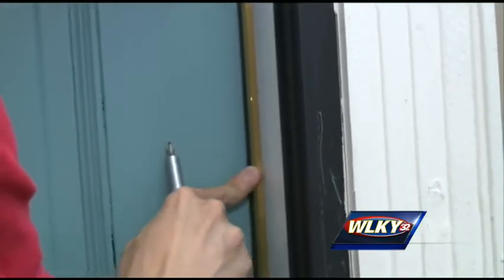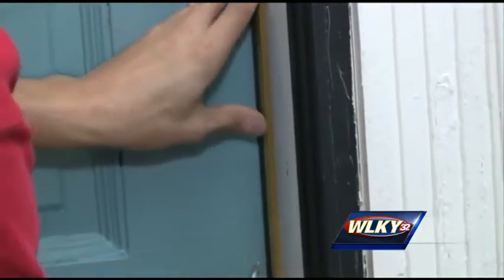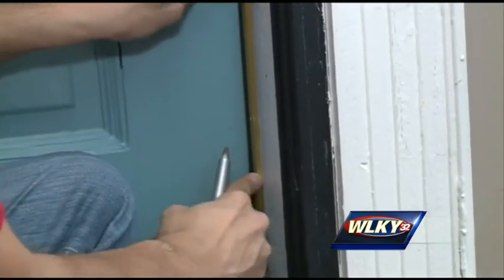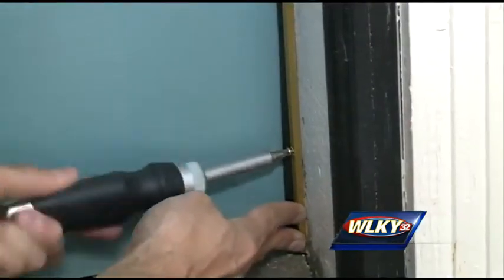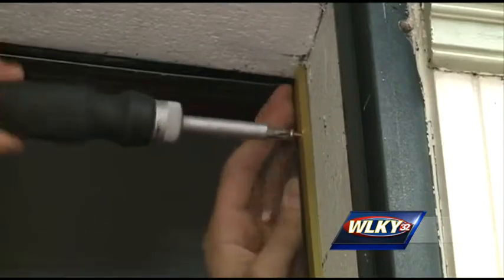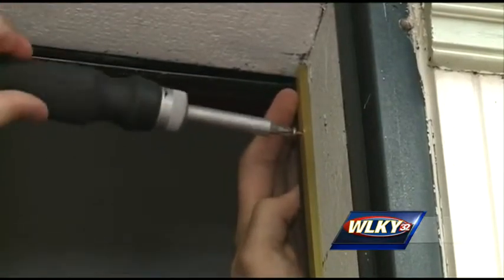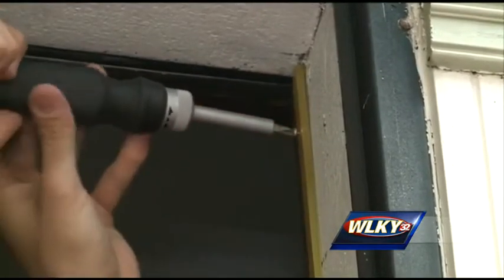DIY with the Weather Guy: Installing weather stripping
WLKY Meteorologist Matt Milosevich shows us how to remedy a drafty door in a couple of easy steps.